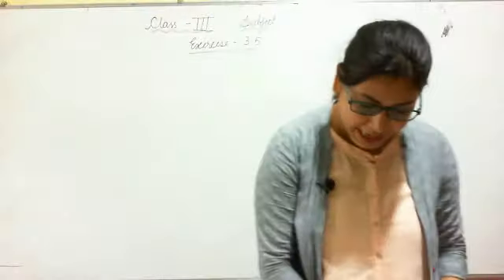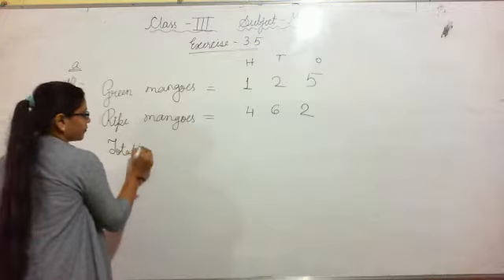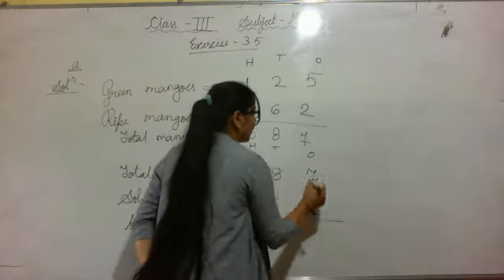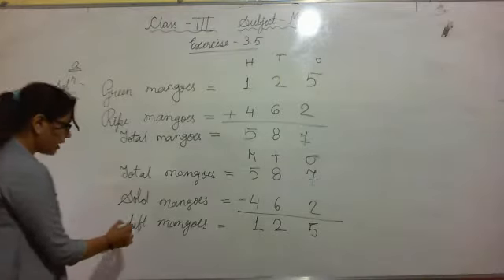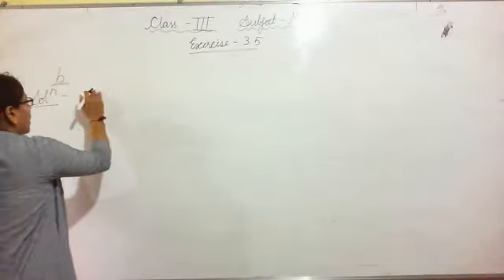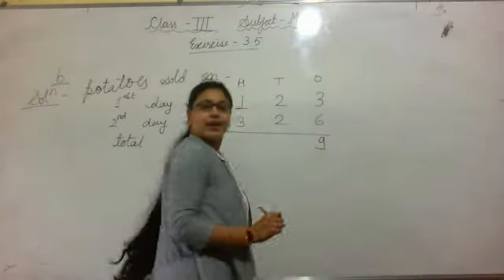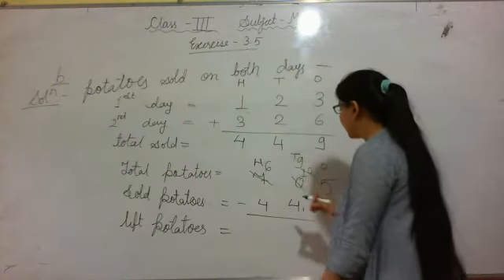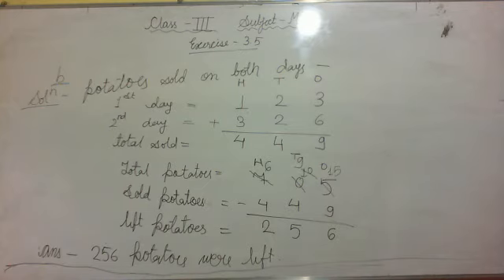class 3 (Math) exercise 3.5 part 1 (RD 26-08-2020)